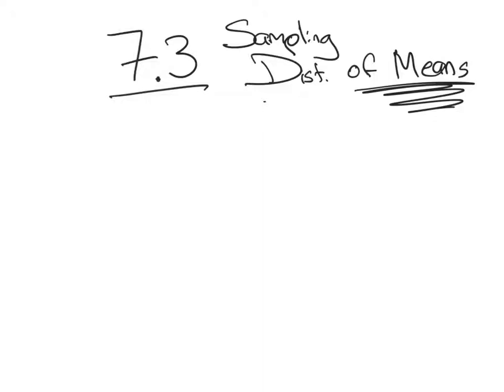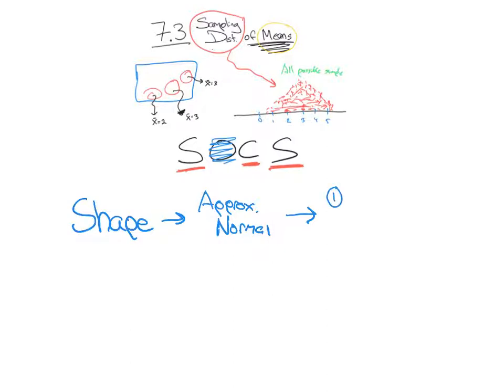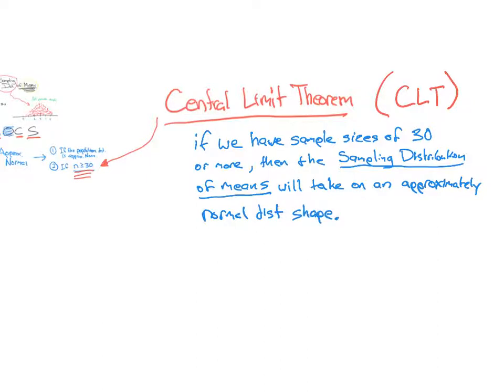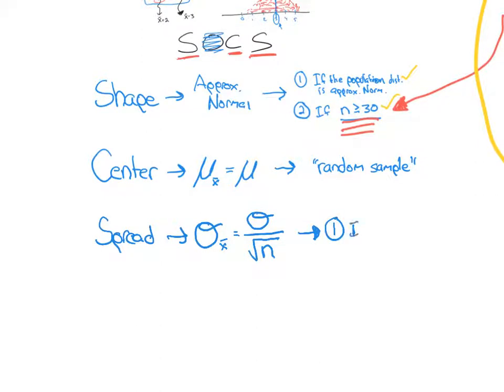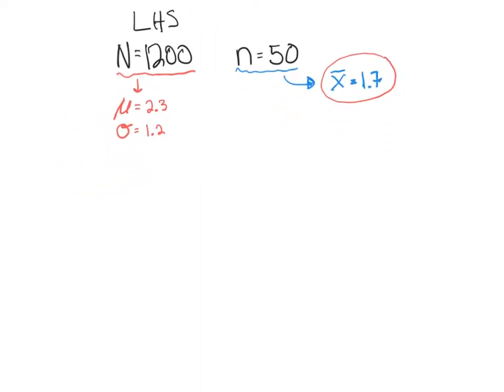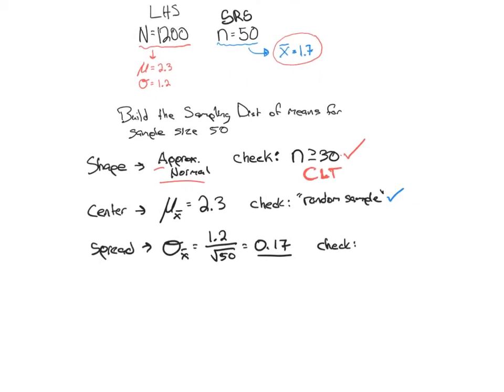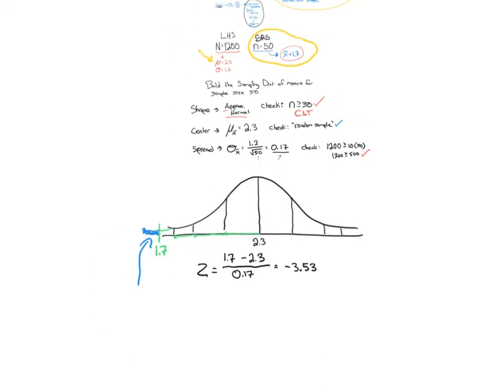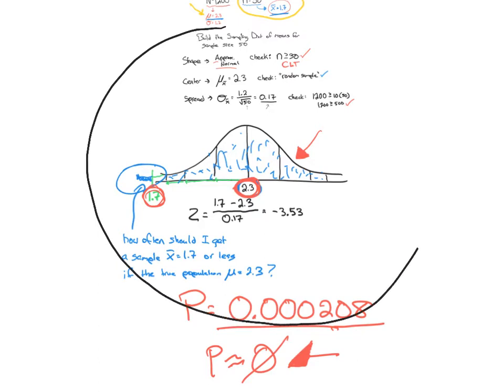Statistics - 7.3 Sampling Distribution of Means